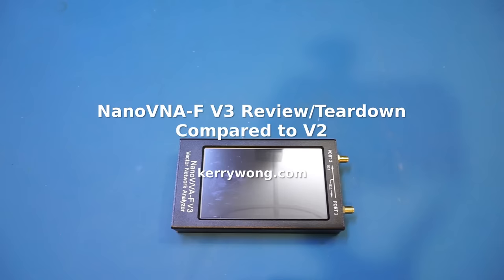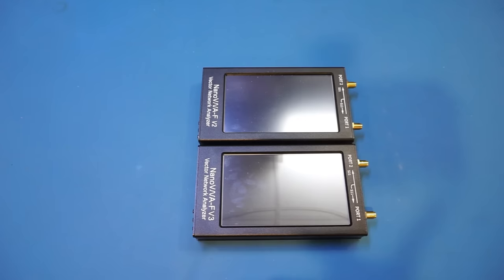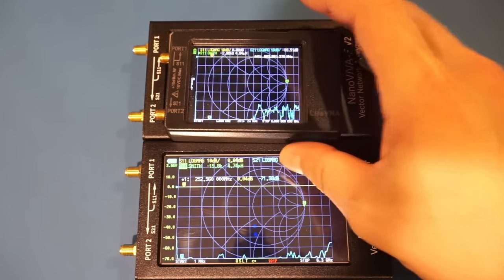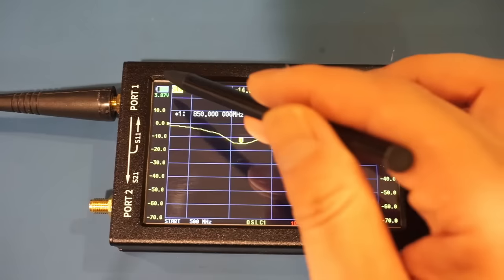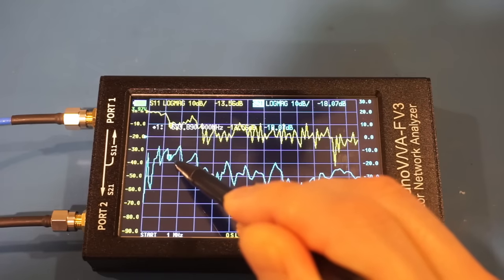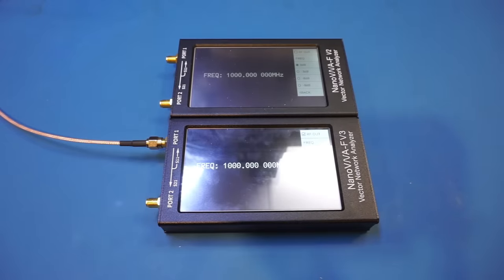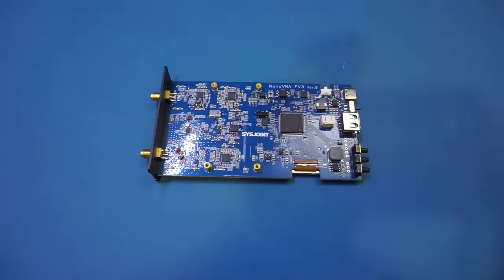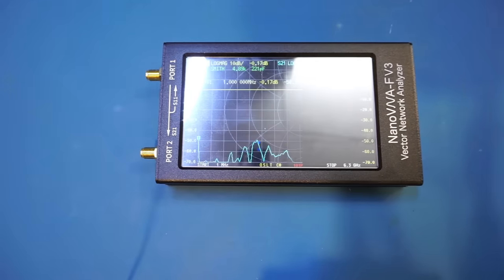NanoVNA-F V3 Review/Teardown, Compared to V2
In this video, I did a review an teardown of a NanoVNA-F V3, an upgraded version from the original V2. The V3 supports up to 6.3 GHz and comes with significant performance improvement.

00:00 Overview
03:52 Comparison between V3 and V2
06:51 Single band whip antenna measurement
09:56 Multi-band whip antenna measurement
11:24 600-6GHz wideband MIMO antenna measurement
13:52 RC filter measurement
14:42 TDR cable length measurement
15:56 Signal generator output spectrum, compared to V2
17:44 Teardown, conclusions